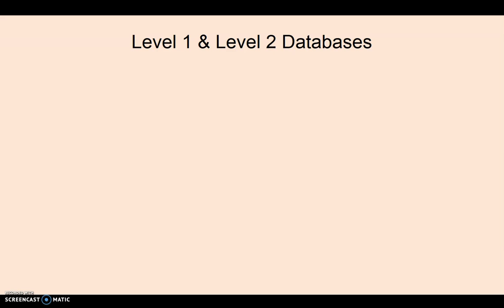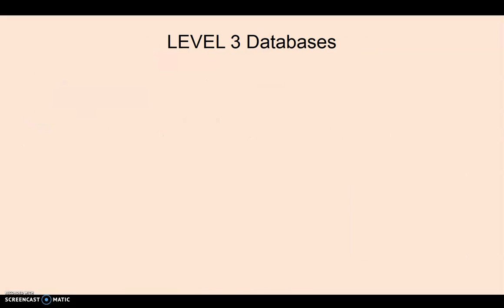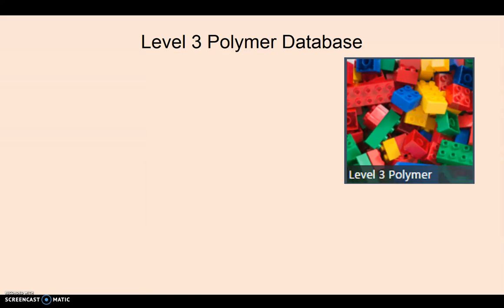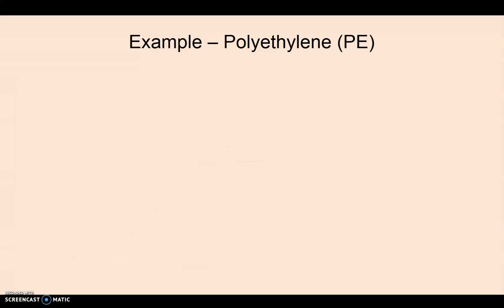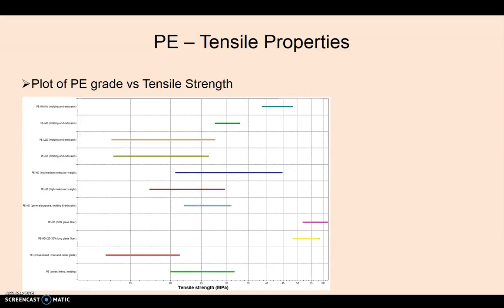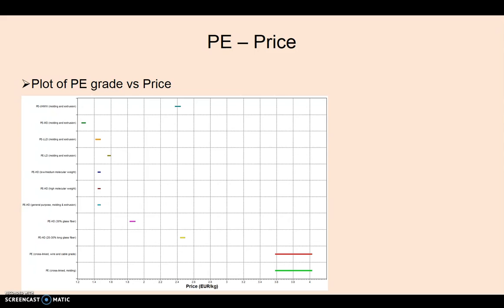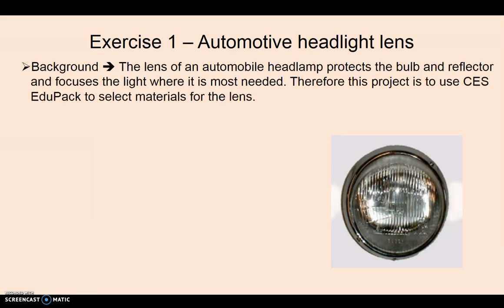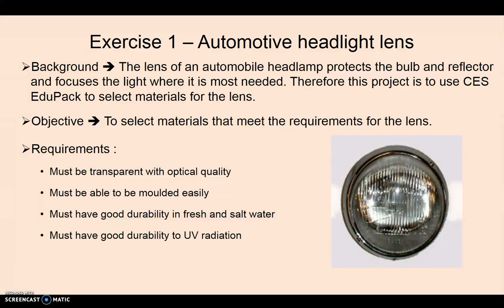TEL Screecast Exercise Final JGeever16Nov17